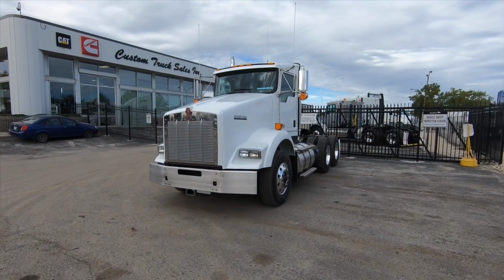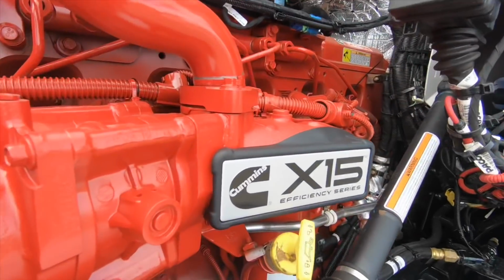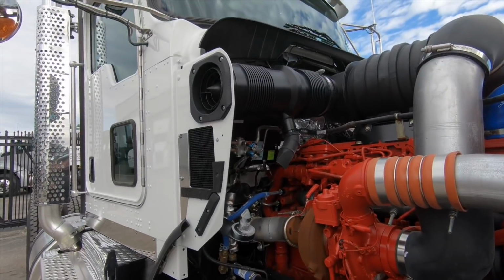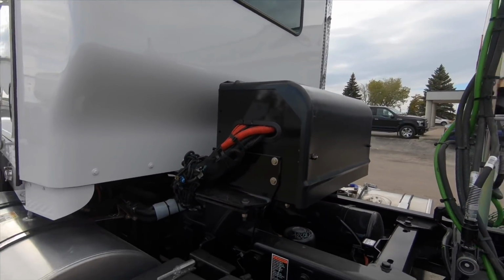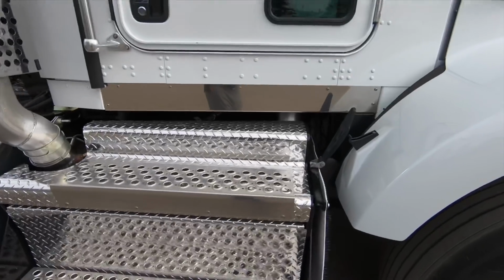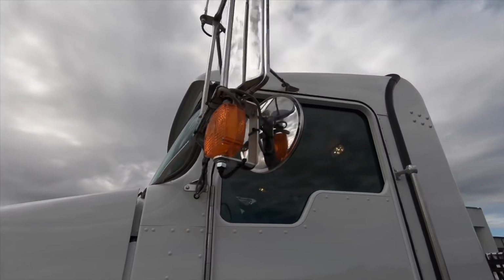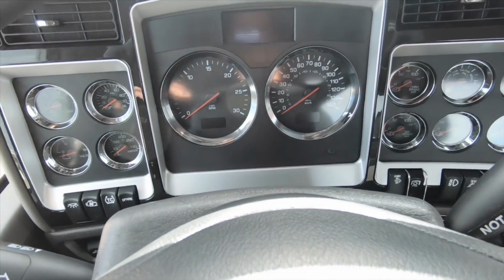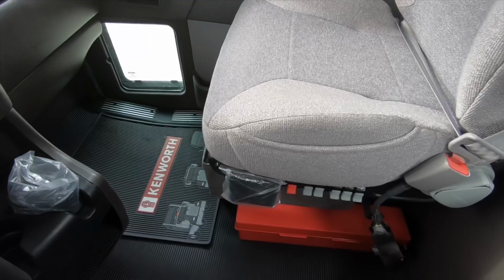Kenworth T800 Extended Daycab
Check out this super short T800 extended daycab.